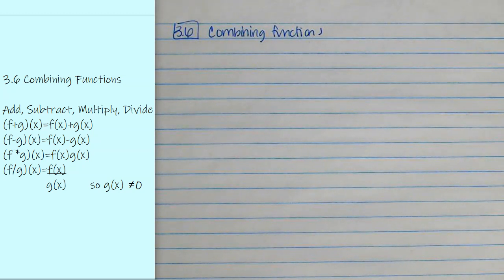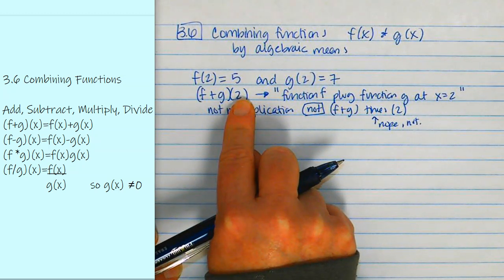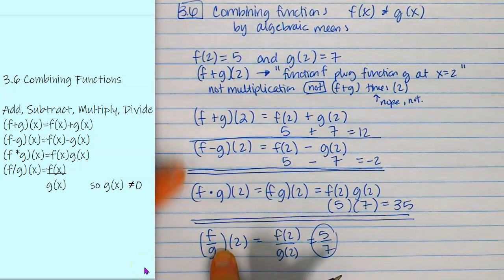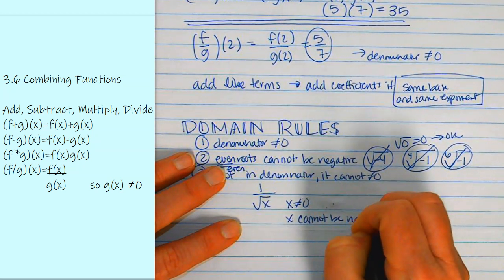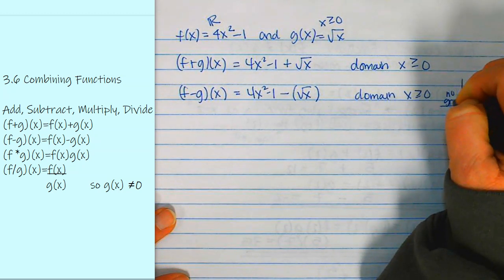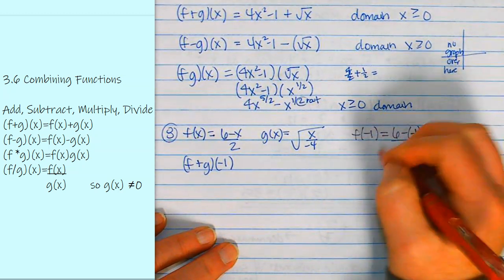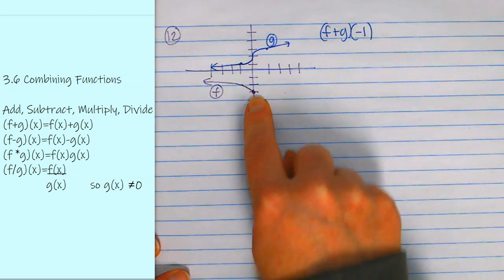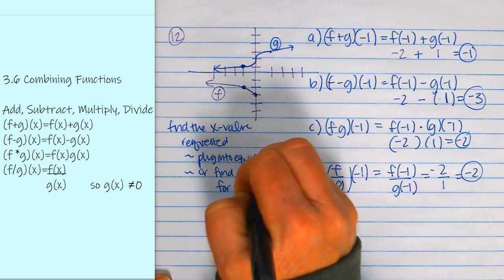3.6 Combining Functions + - x / and domain || Precalculus